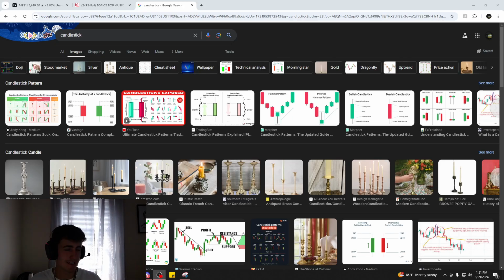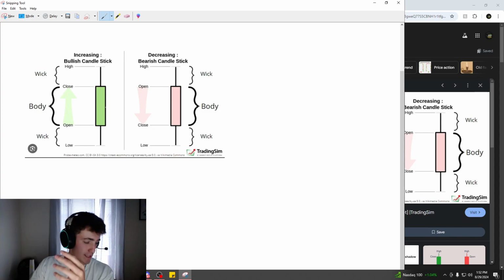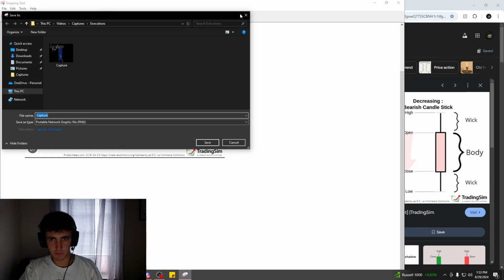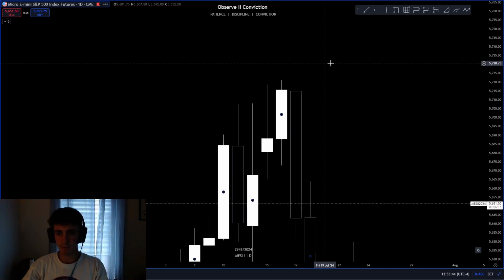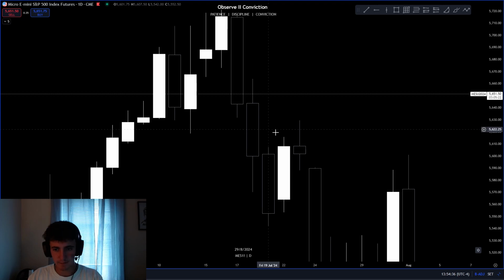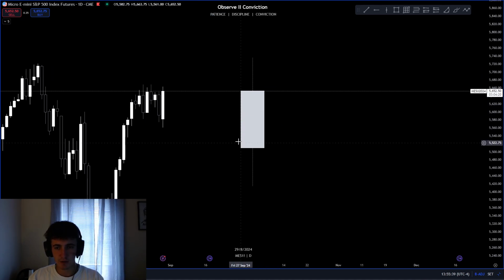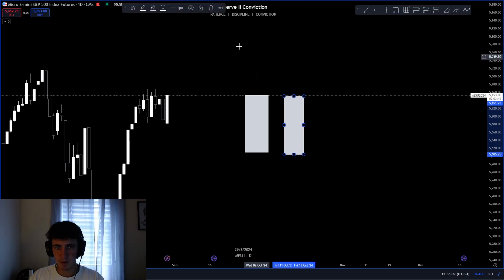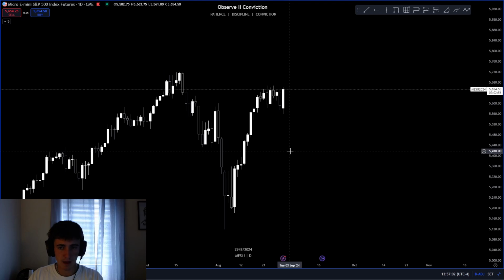More Life: Day 2 - Understanding Candle Sticks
Today I am going to teach you the basics of candle sticks!